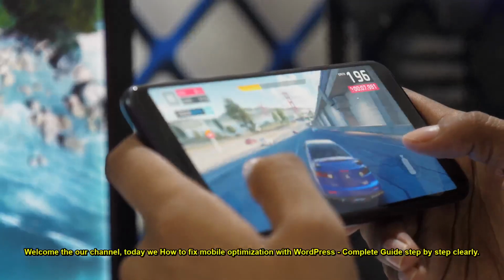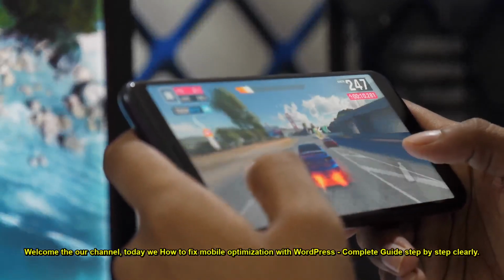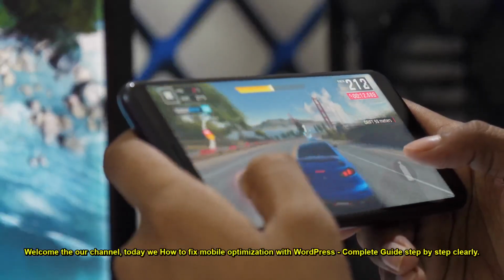How to fix mobile optimization with WordPress - Complete Guide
In this comprehensive guide, we’ll show you how to fix mobile optimization issues on your WordPress site to enhance user experience and boost search engine rankings. Learn essential tips and tricks to ensure your website is fully responsive, fast-loading, and mobile-friendly. Whether you're a beginner or an experienced developer, this video covers everything you need to know to optimize your site for mobile devices effectively. Don’t miss out on improving your site's performance!